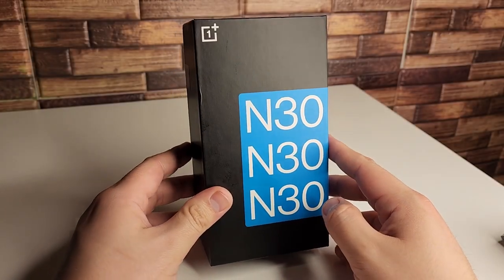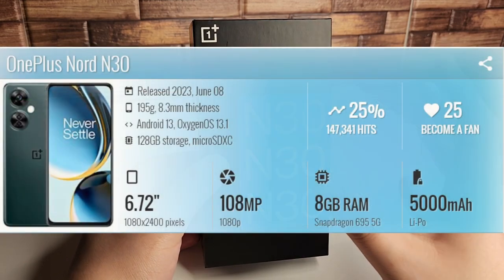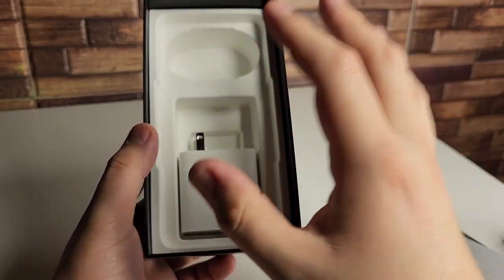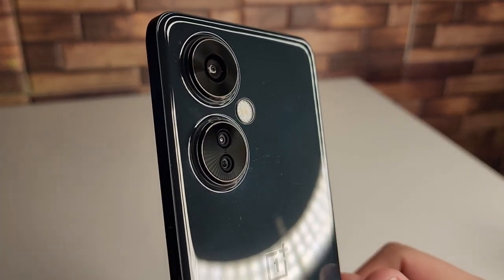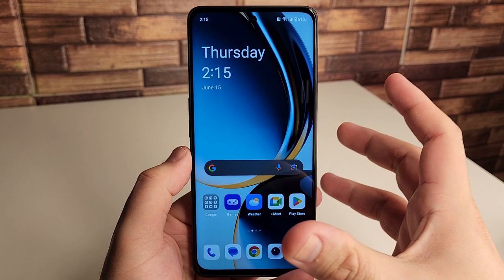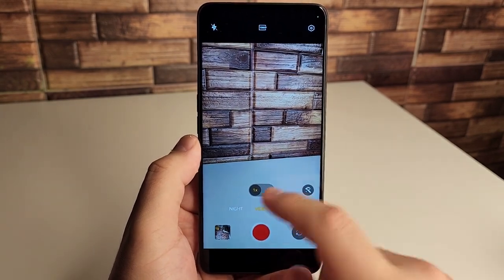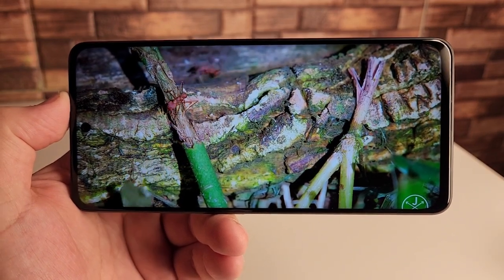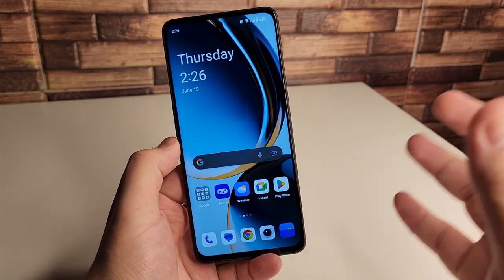OnePlus Nord N30 5G Unboxing & First Impressions!